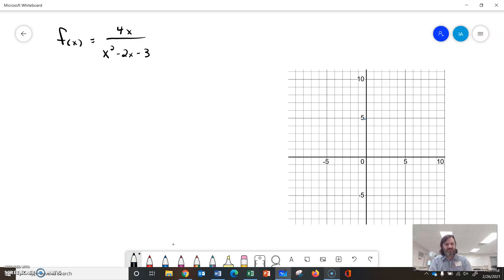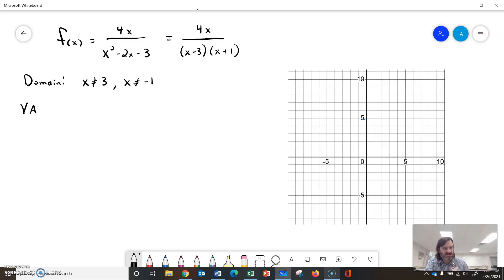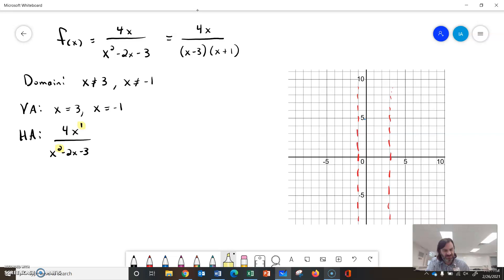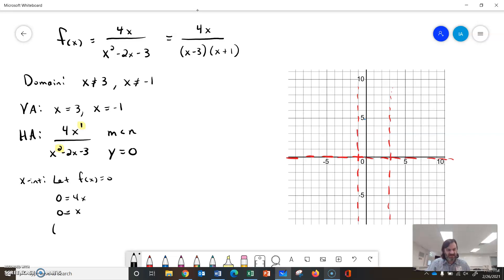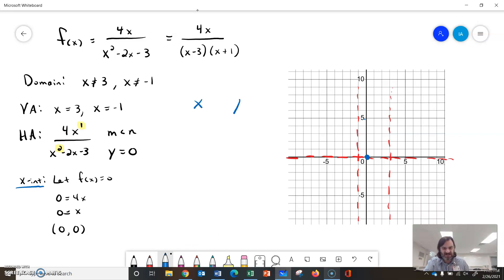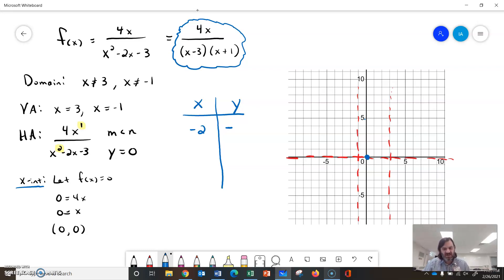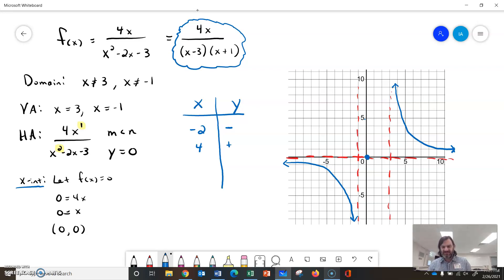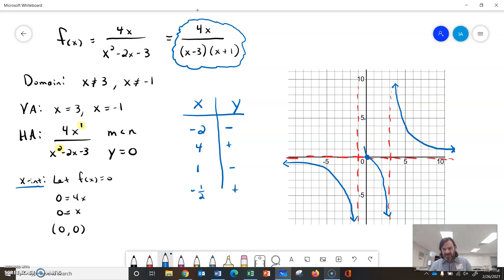Question 1 rational graph solution